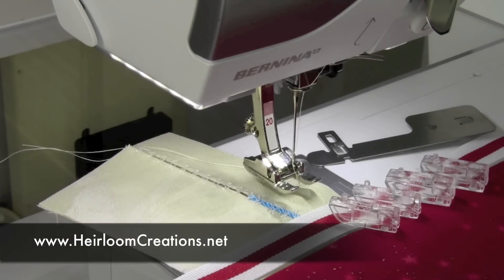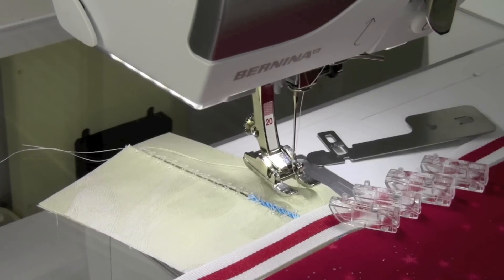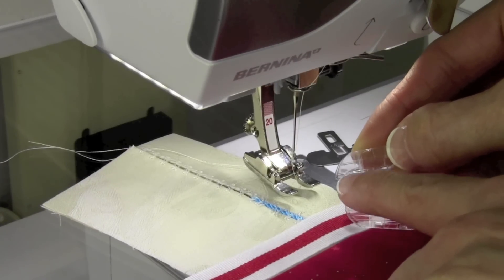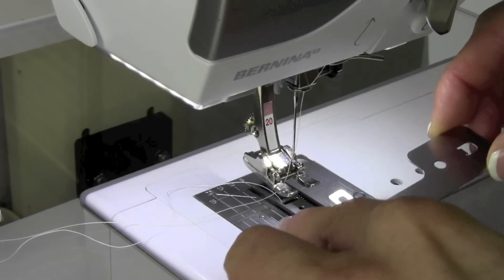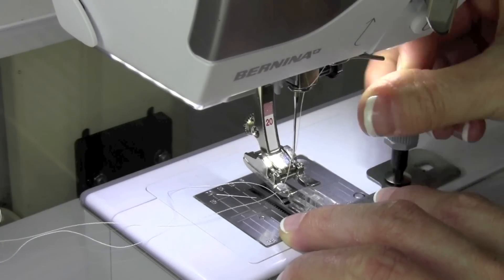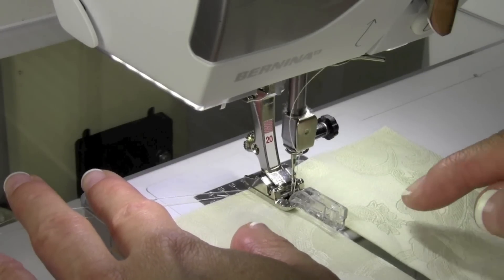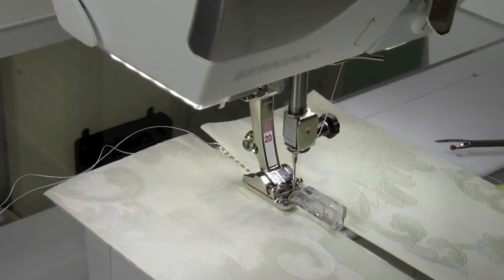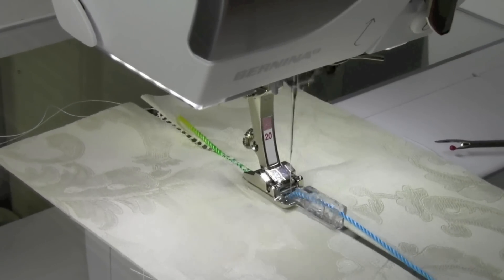Bernina Spanish Hemstitching Foot Attachment #47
The Spanish Hemstitch Attachment is exclusive to both Bernina and Husqvarna Viking sewing machines.

Is used to create the look of hand-sewn fagotting entirely by machine. This decorative technique joins two pieces of fabric or lace leaving a space between them for decorative stitches. The fabric edges may be corded, folded or finished in other ways such as hemmed or faced. This technique also works well when attaching decorative lace to fabric.

Heirloom Creations
3800 S Western Ave
Sioux Falls, SD 57105

Visit us on Facebook, YouTube, Twitter & Pinterest!